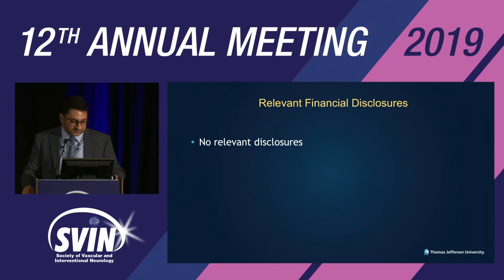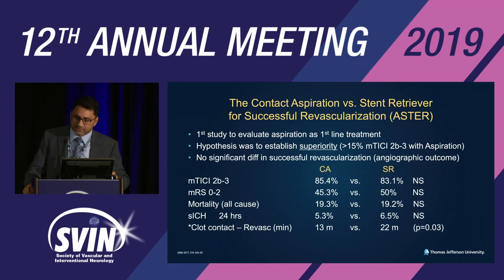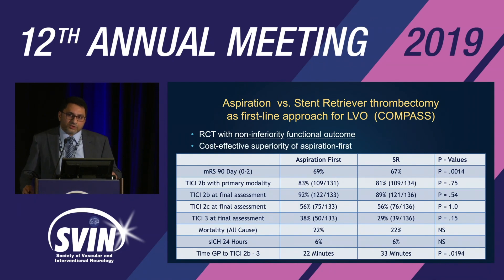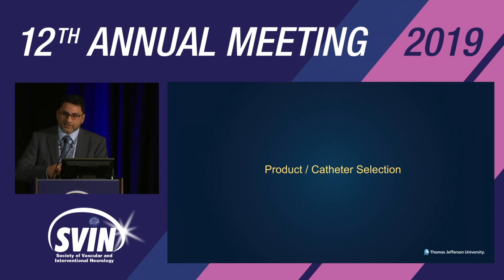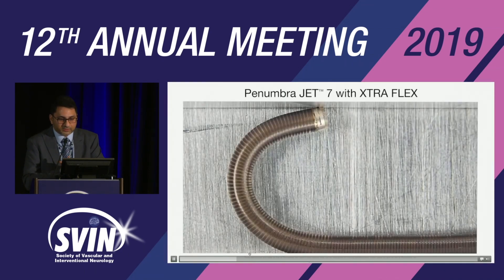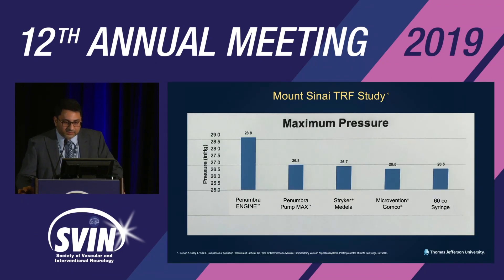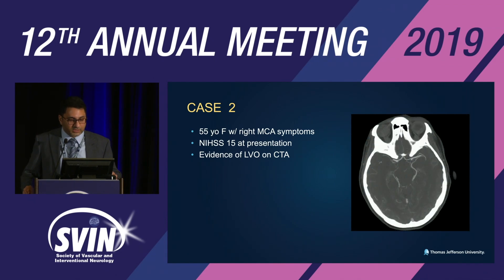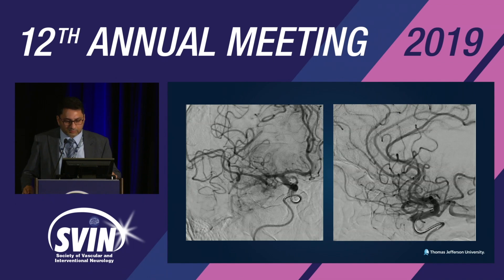SVIN 2019: LVO and Beyond with Large Bore Catheters